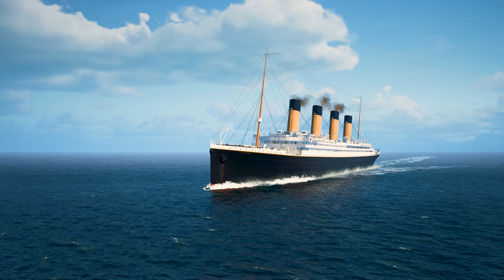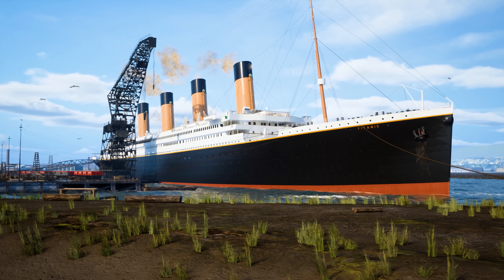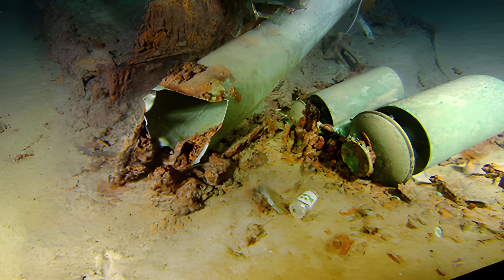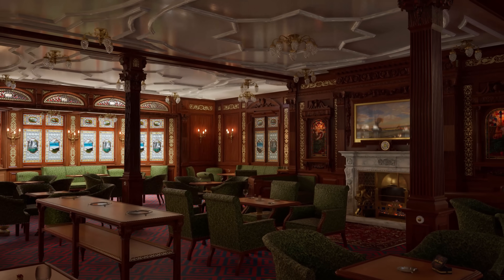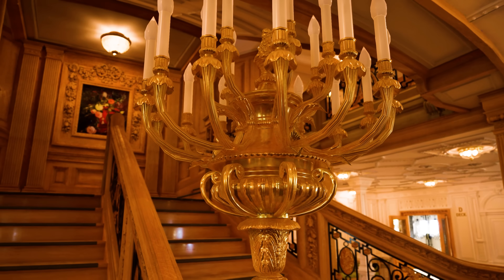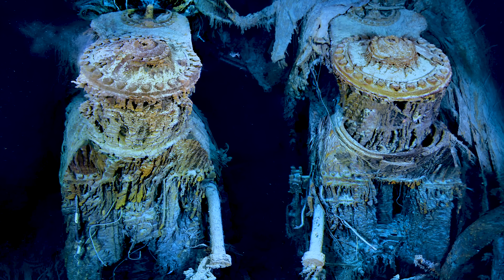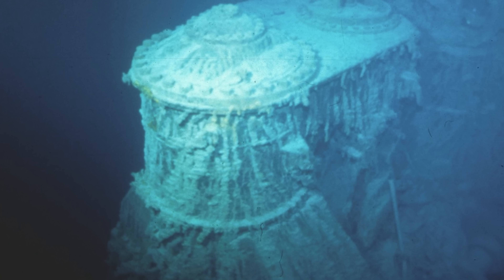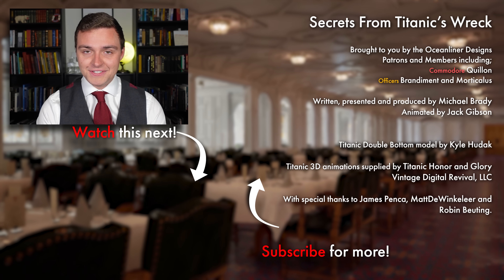Fascinating Titanic Wreck Discoveries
The wreck of the White Star Liner reveals thousands of tragic artifacts, many of which tell us amazing stories about how the ship was built and lost. Today join Mike as he explores five of these remarkable items and how they can speak to the tragic night the ship sank with the loss of over 1,400 lives.

This video was made in conjunction with  @TitanicHG   who provided the remarkable animations of the ship. Animations are by Jack Gibson with special inclusions from Matthew DeWinkeleer and Kyle Hudak. With special thanks to James Penca and Robin Beuting.

0:00 Introduction
1:53 Titanic's Whistles
7:06 Artwork and Decor
11:42 Engines and Double Bottom